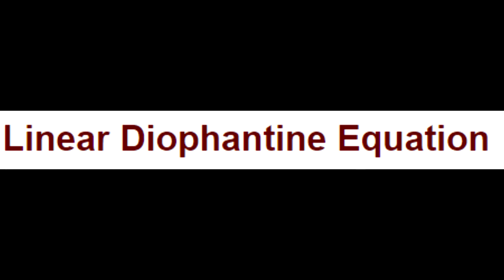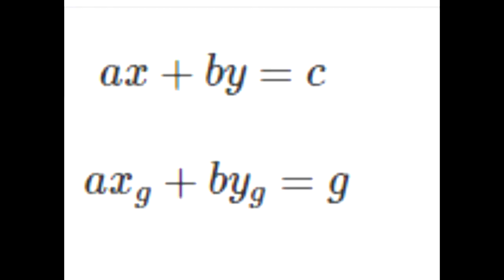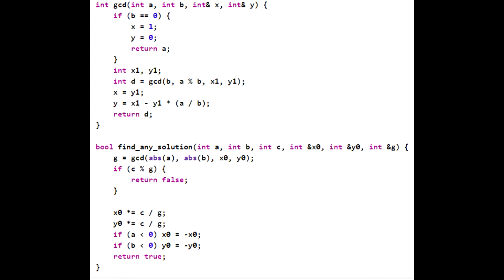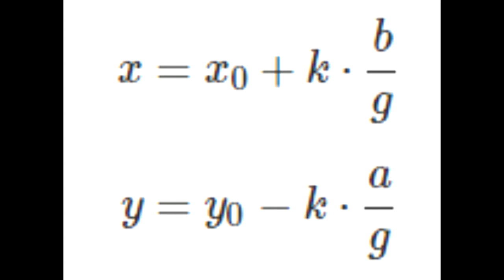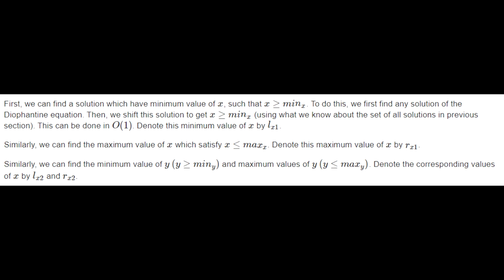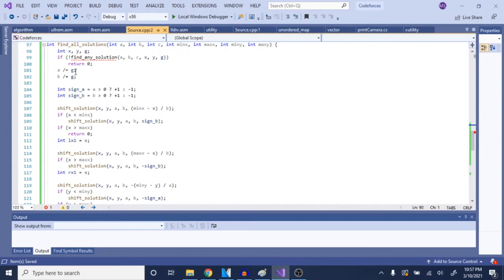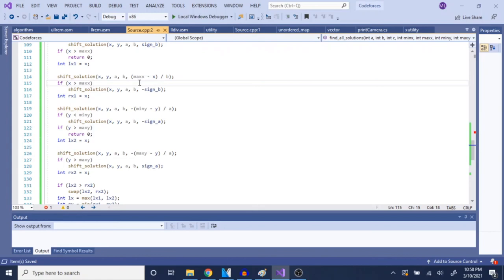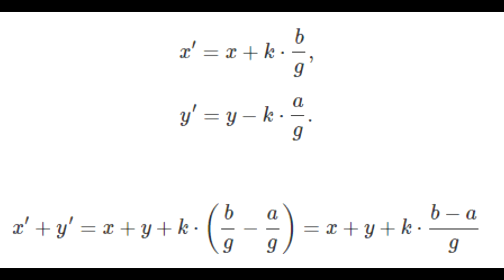Linear Diophantine Equation Explained